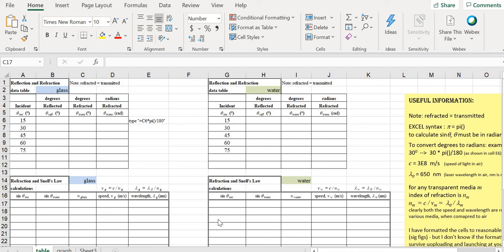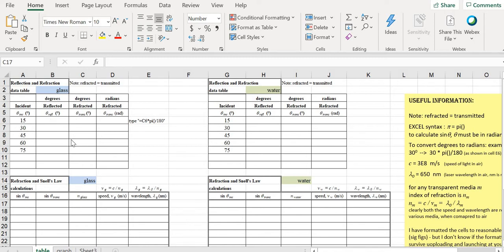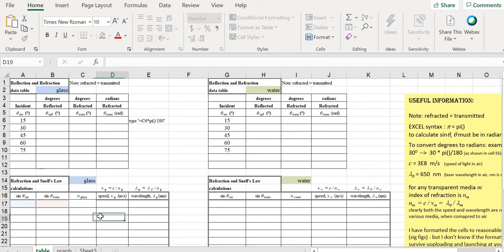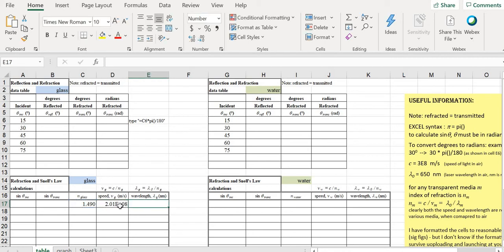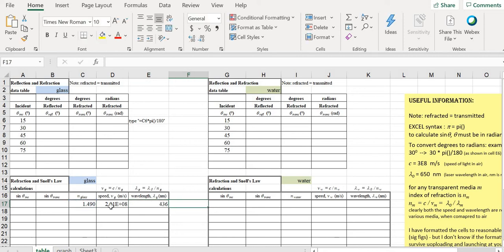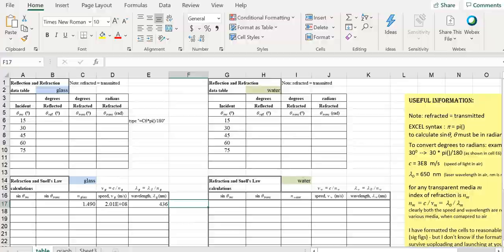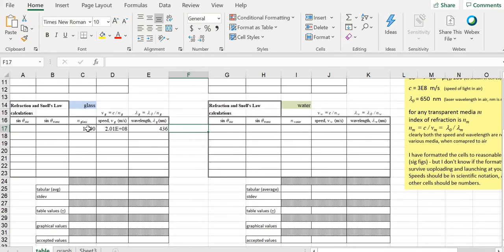tabular data hint _ refraction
here is a quick hint